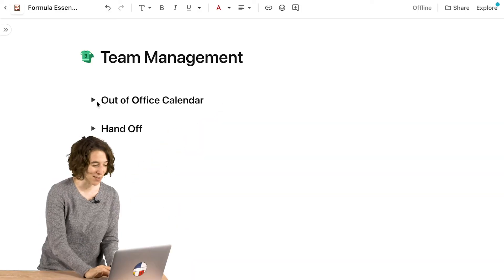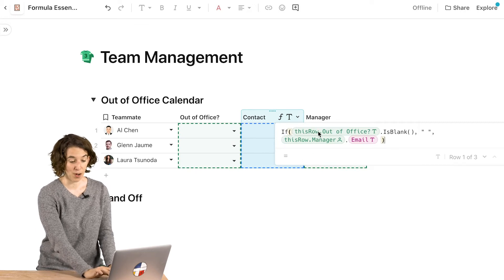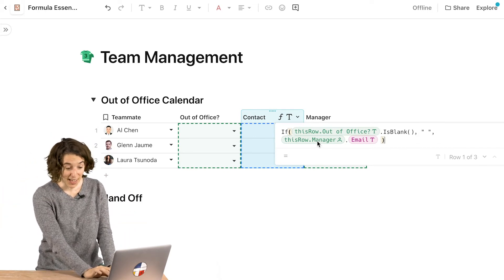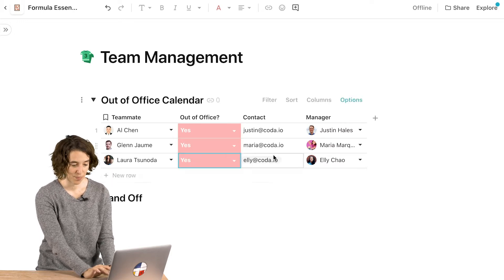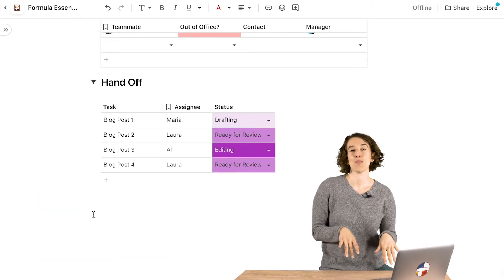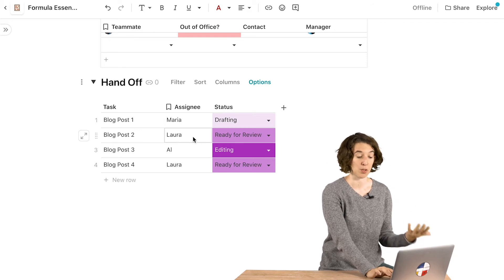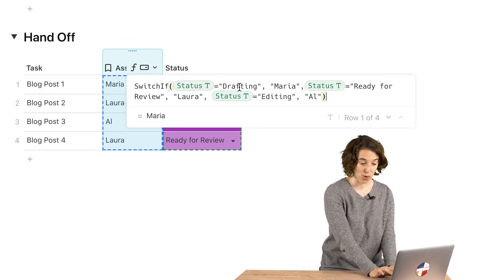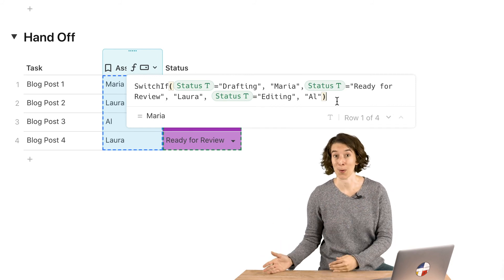How to use If & SwitchIf formulas in Coda | Formula Essentials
Welcome to Formula Essentials. In this video, Maria introduces you to If, your go-to if-then formula, and the more sophisticated SwitchIf.

Topics covered:
Using If for an out-of-office calendar
Using SwitchIf for hand offs

to hone these skills and more.

Coda is a new doc that brings words, data, and teams together. It starts with a blinking cursor on a blank page and can grow as big as your team's ambition. Coda comes with a set of building blocksーlike pages for infinite depth, tables that talk to each other, and buttons that take action inside or outside your docーwhich anyone can combine to make a doc as powerful as an app. People have made Coda docs that do everything from launch products, to scale small businesses, to help them study for tests. What will you Coda?